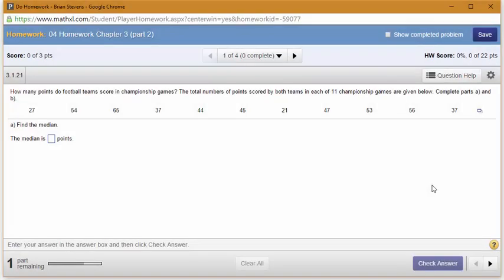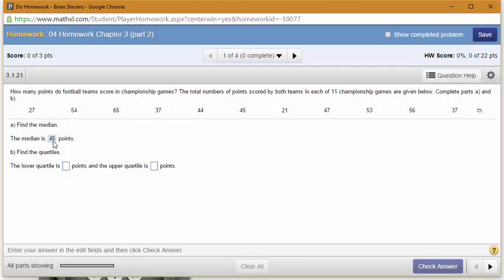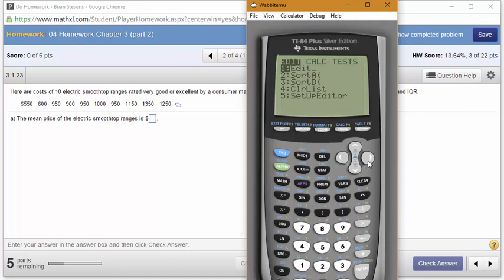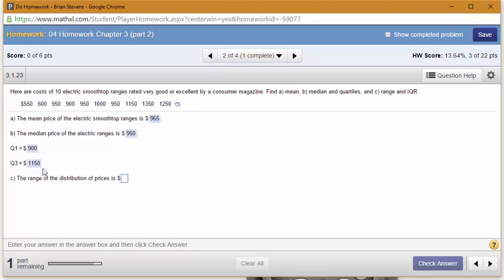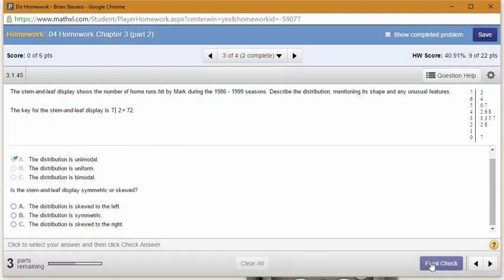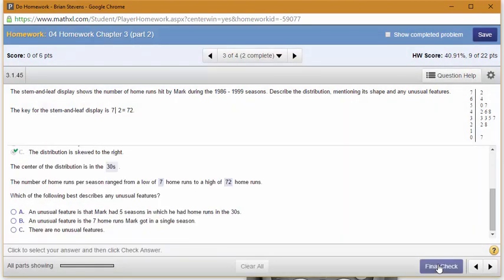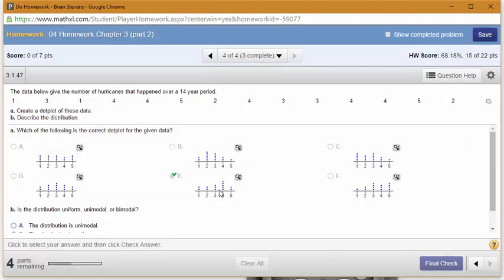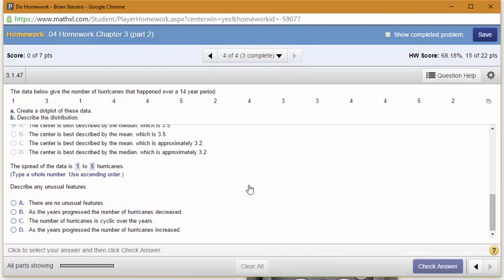Chapter 3 Part 2 - Quantitative Data